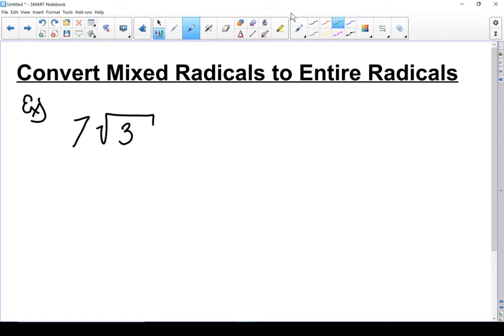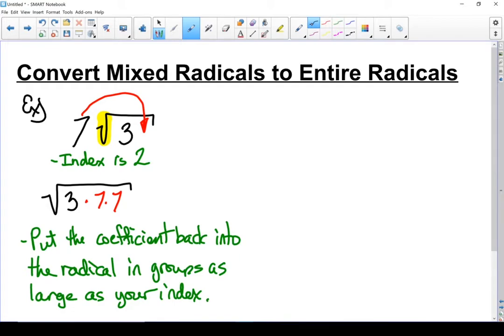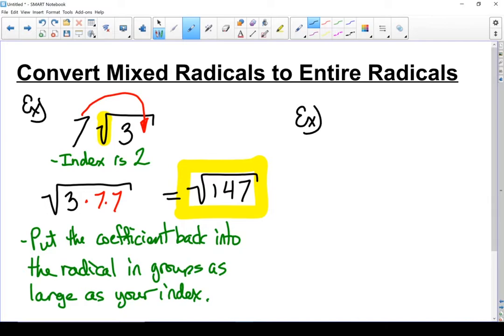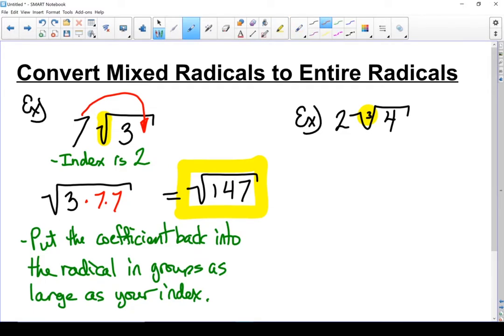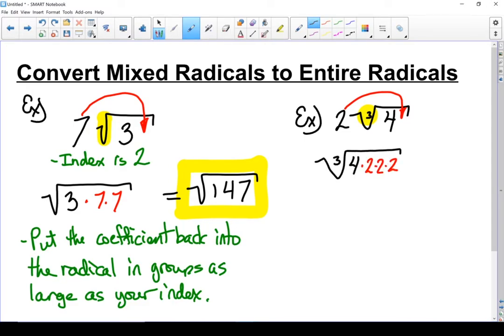FPC 10 - 4.3 Mixed and Entire Radicals - Rewriting as Entire Radicals - (2 of 2)